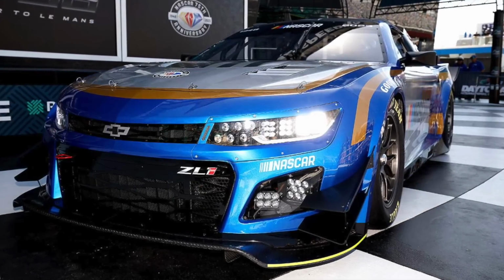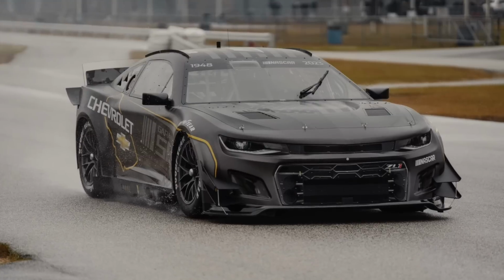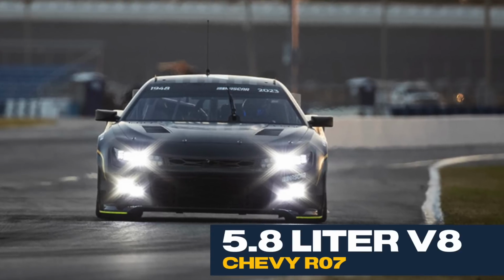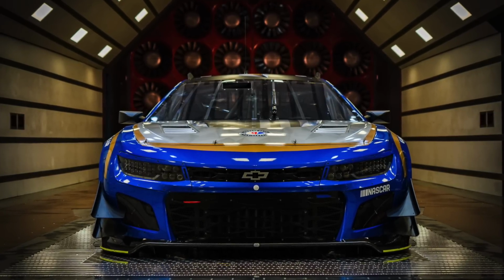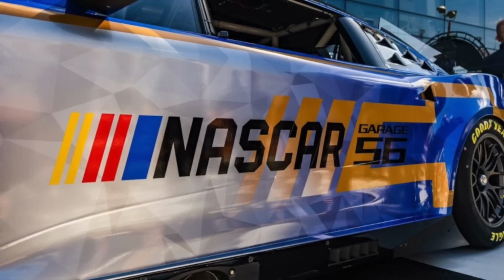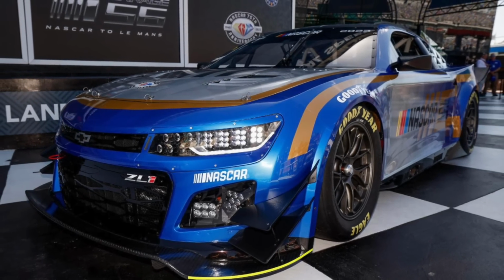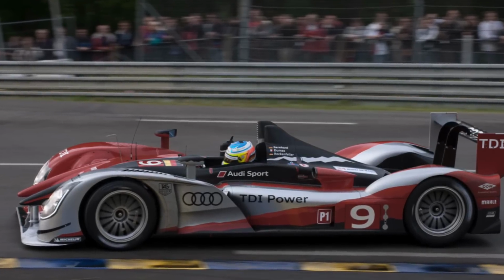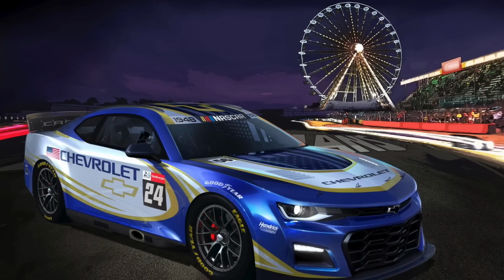Nascar Returns To Le Mans! All The Details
Nascar is returning to Le Mans in 2023! After a 46 year absence from the 24 Hour classic, a Nascar will compete in the experimental class at Le Mans! Hendrick Motorsports and Nascar enter the Chevy ZL1 and this is all the details on the one off entry for Le Mans, including the internals of the car, Garage 56, the driver lineup, and much more!

What I use:
Mic: Yeti-Blue
Editing Software: iMovie
Graphics: Go Daddy Studio

Stick around for more endurance content. Thanks and have great day!